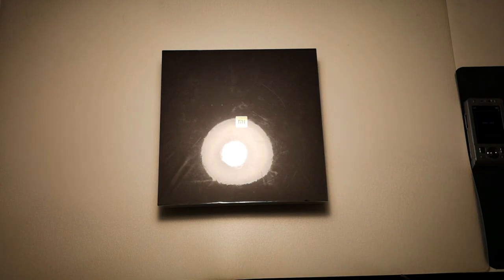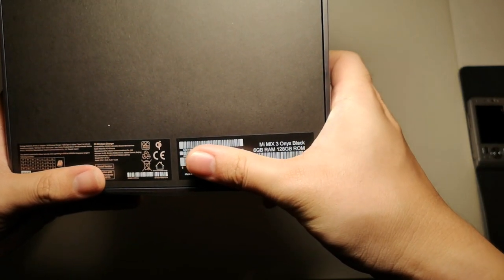Mi Mix 3 Unboxing: Flagship With A Twist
The Mi Mix 3 is a step in the right direction when it comes to having a full screen experience on our mobile devices. It also brings flagship specs at an affordable price.

Fliming Gear:
Olympus OM-D E-M5 MKII
Olympus PEN E-PL7
RODE VideoMicro
Zoom H1